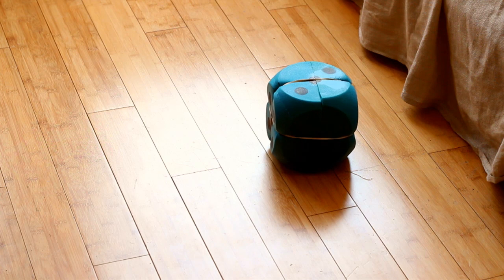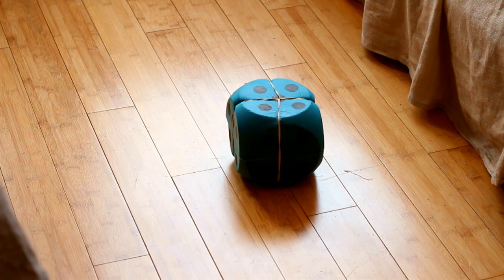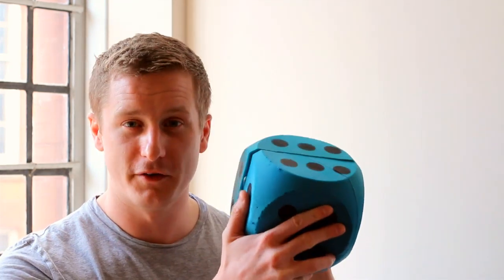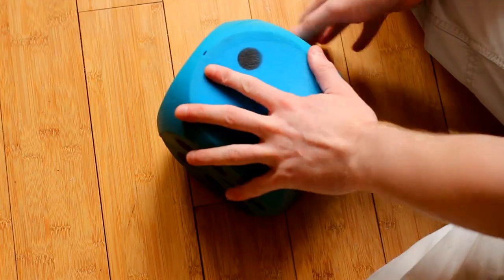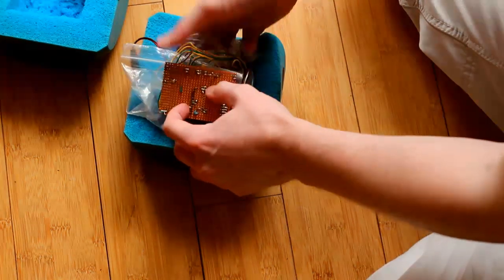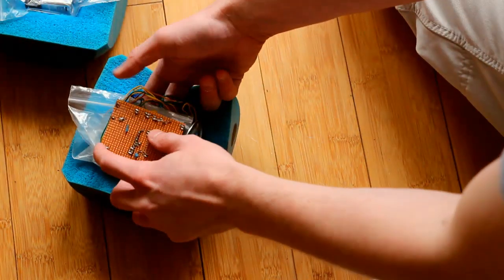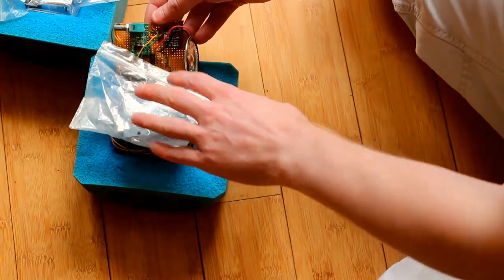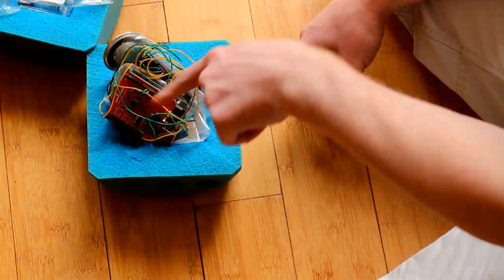Audio Cube: The first prototype (previously unreleased)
This is an old video (Sept 2013) of my Audio Cube project that I have been working on for a while. It has since changed to use one UNO and I am now working on custom boards.